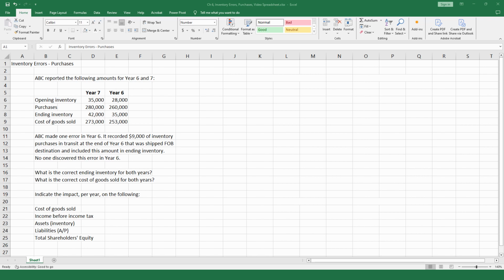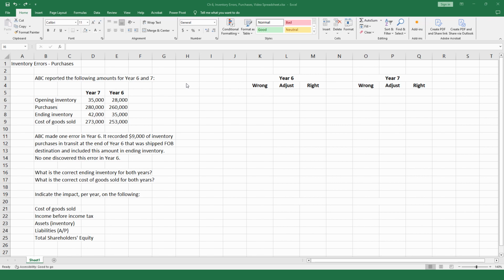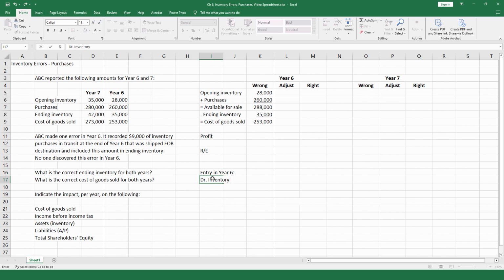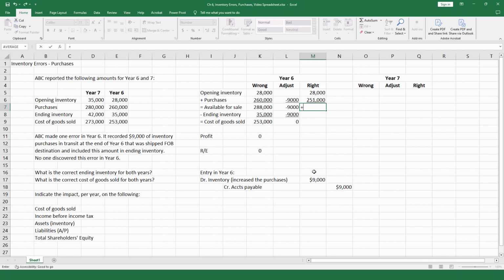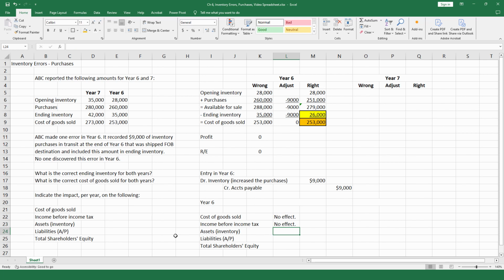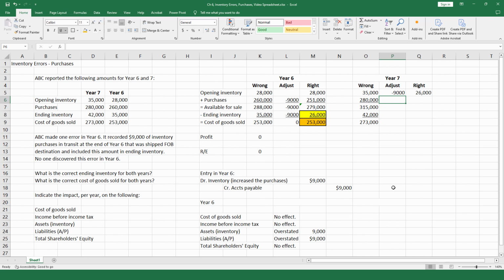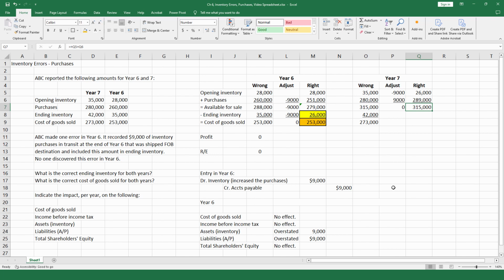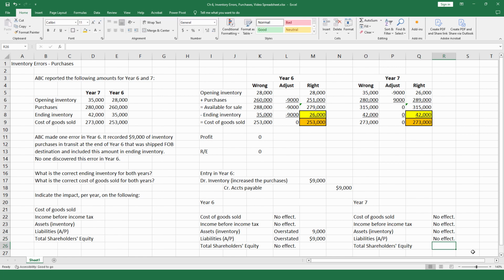Inventory Errors in Purchases, An Example